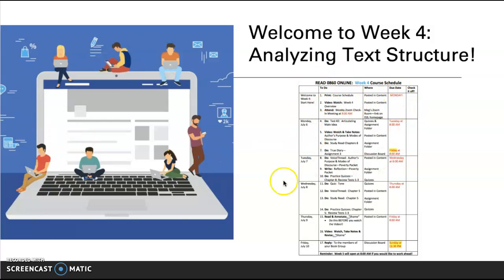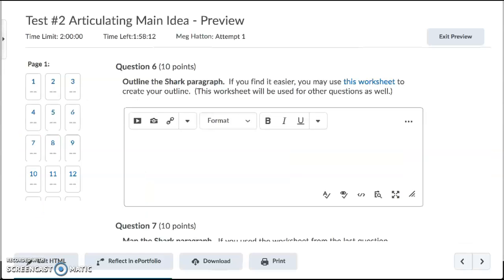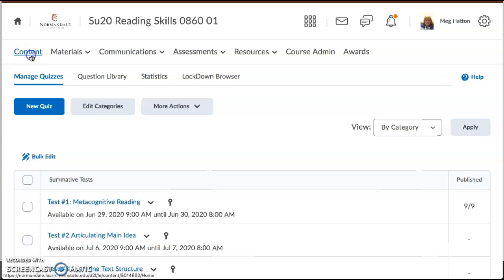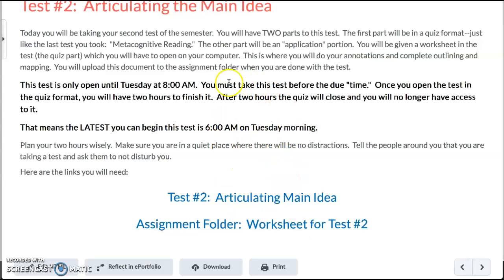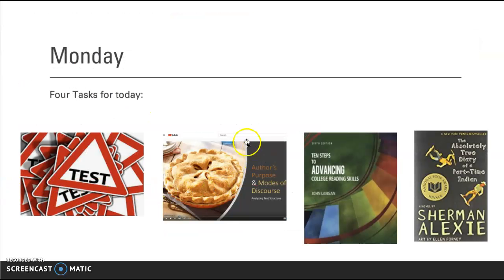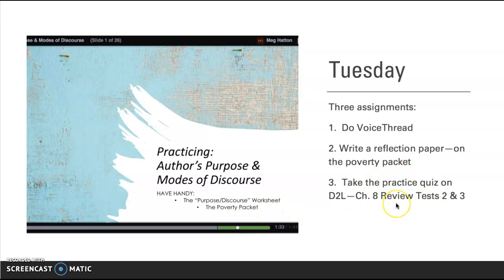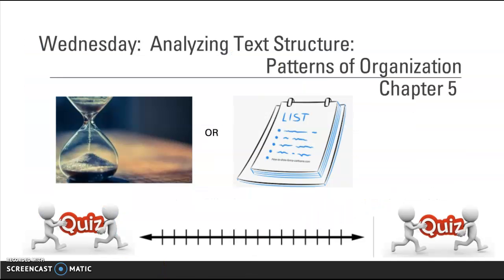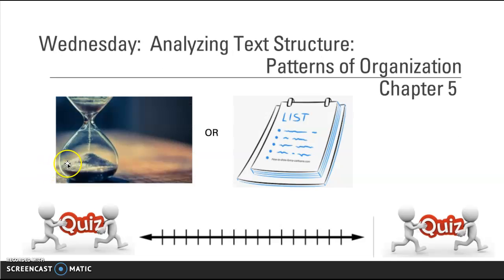Week 4 Overview Summer 0860